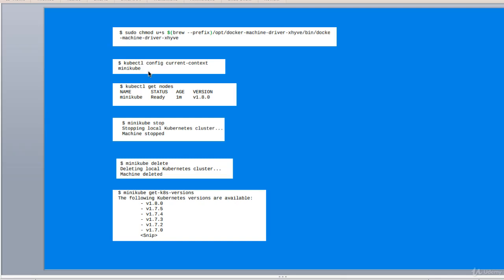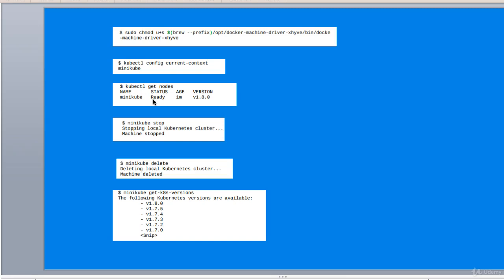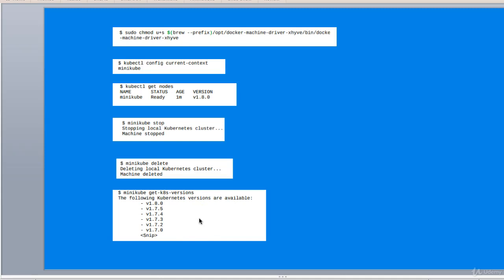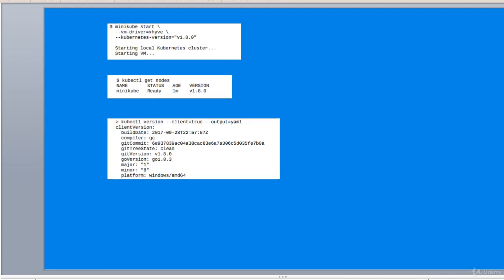8 Kubernetes Installation 3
8  Kubernetes  Installation 3